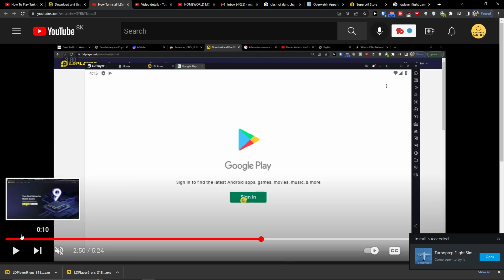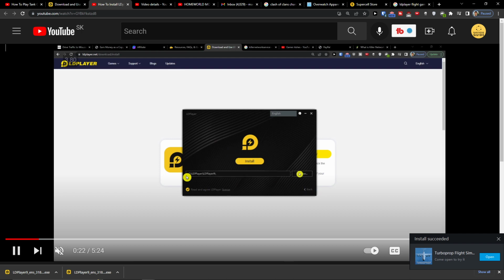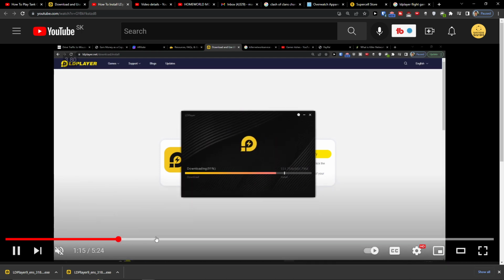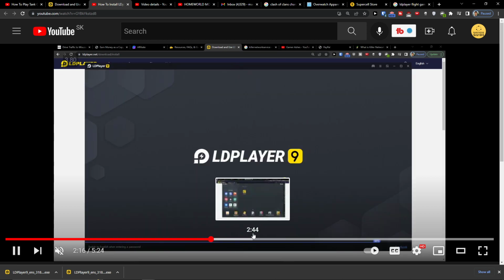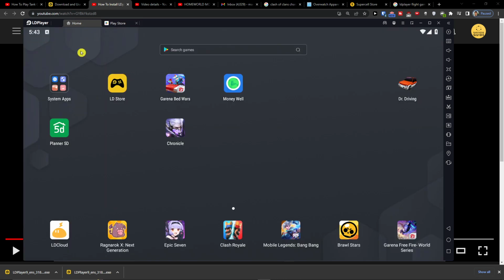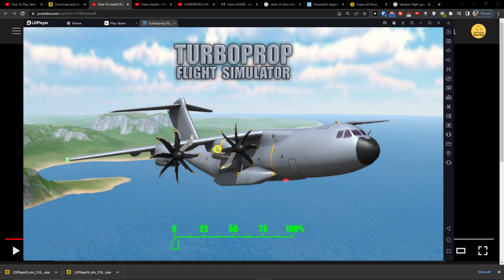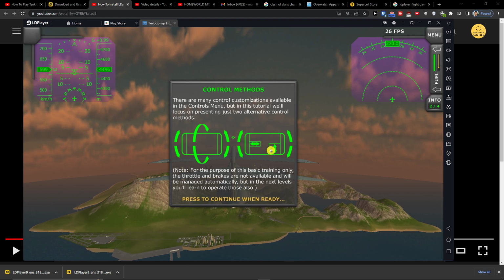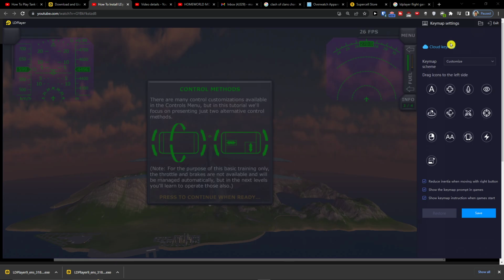How To Play Turboprop on PC